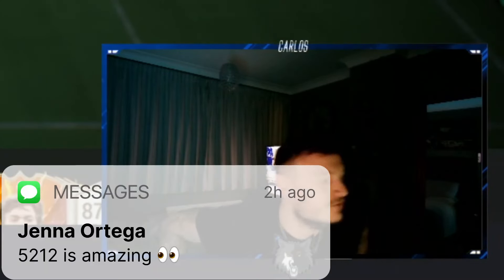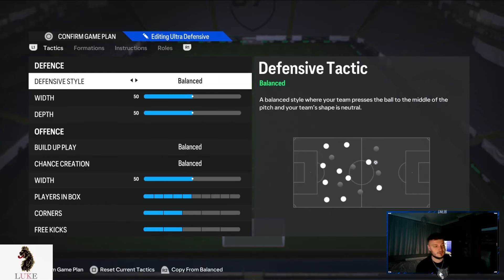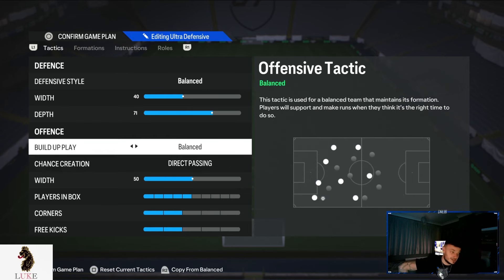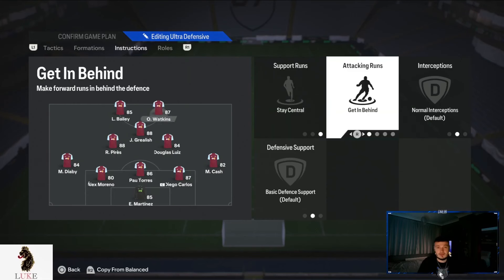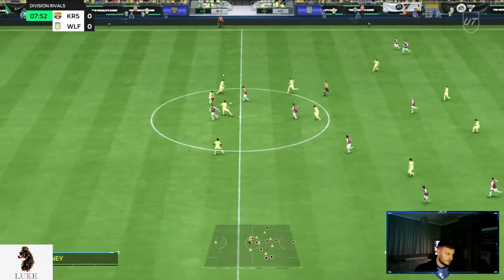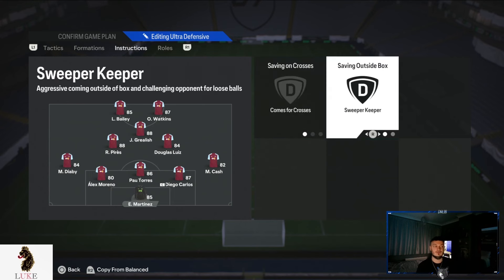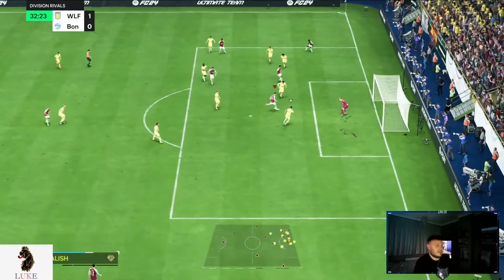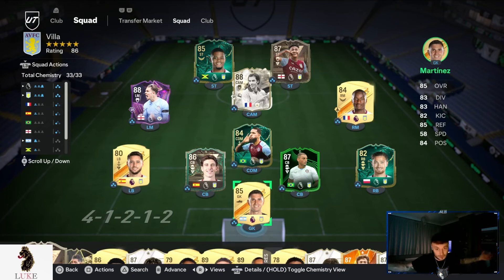*Post Patch* Best Pro 5212 FC24 Custom Tactics 🔥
Hello guys Connor Woolf here and in todays EAFC 24 Video I show you the best post patch 5212 custom tactics!
Many thanks.